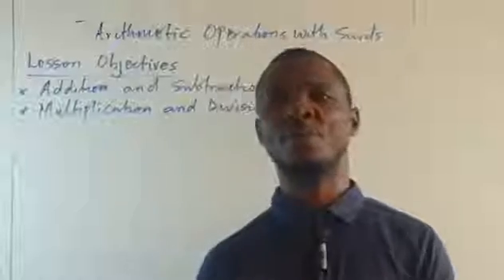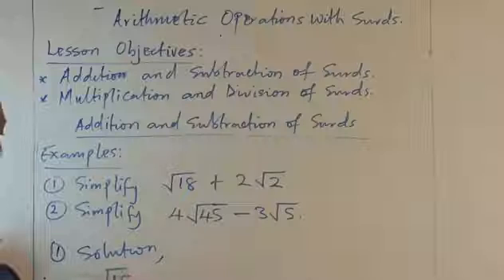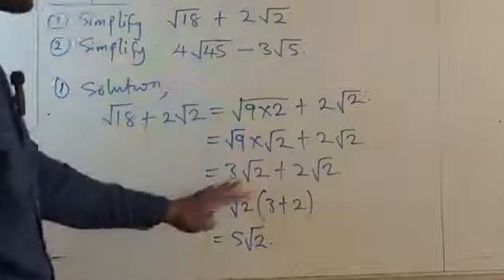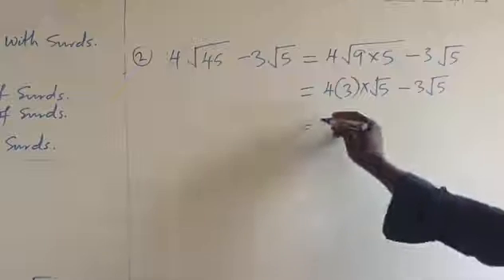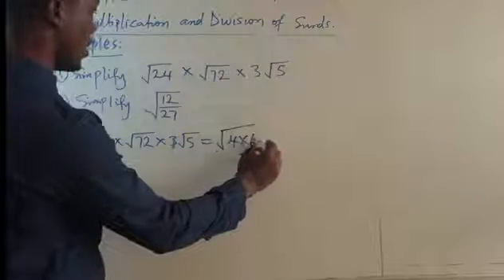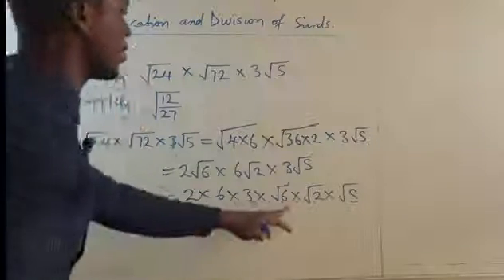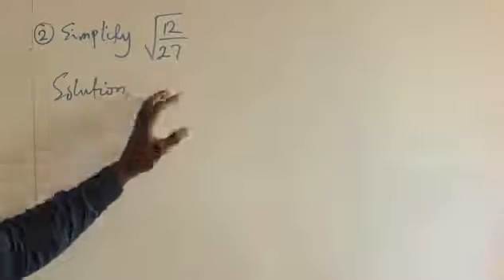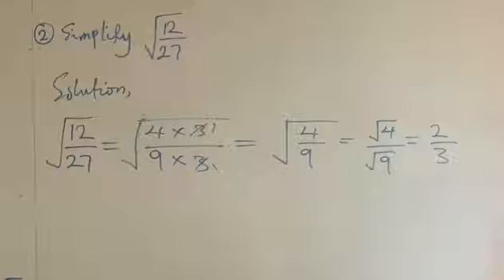Arithmetic Operations with Surds